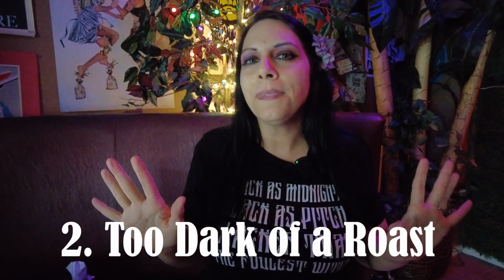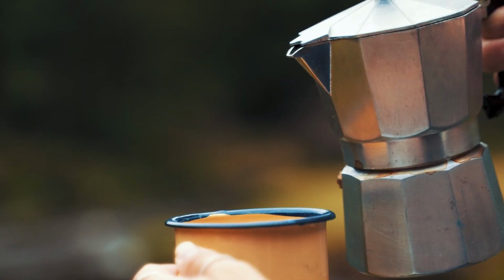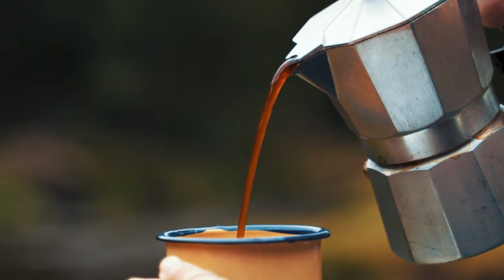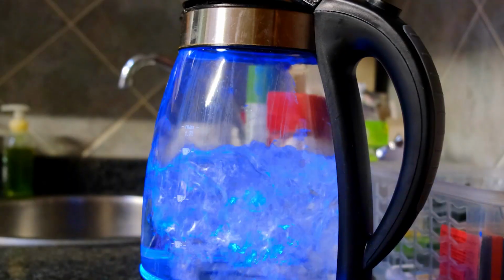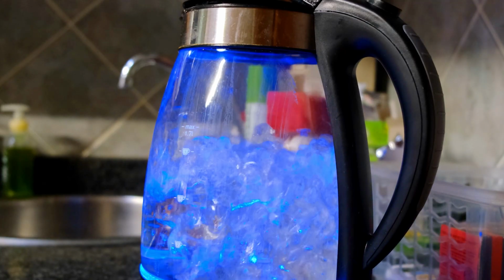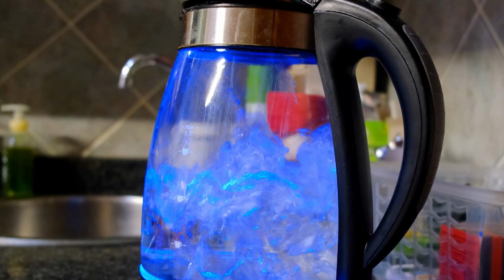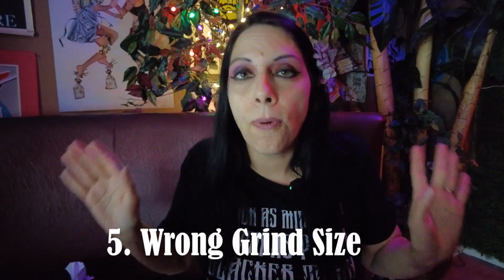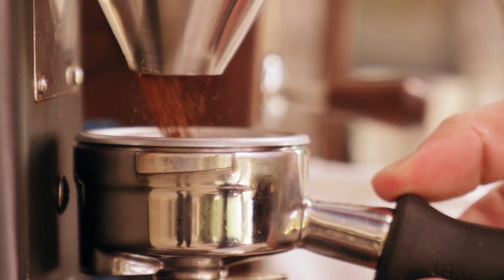How to Fix Bitter Coffee (5 Common Mistakes | Goth Guide)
Ever wonder why your coffee tastes bitter, burnt, or just… disappointing? Don’t worry — it’s not you, it’s your brew. In this video, I’ll break down 5 common mistakes that make your coffee taste bad — and how to fix them, goth style.

From over-roasted beans (a.k.a. the Hot Topic Goth Phase) to grind size mistakes, I’ll show you how to get a smooth, balanced cup without the bitterness. Think of it as a coffee brewing guide with goth metaphors — equal parts educational and a little dramatic.

👻 In this video you’ll learn:

Why over-roasted beans taste burnt (and what to try instead)

How stale beans ruin your cup

The right water temperature (and why too hot = disaster)

The proper coffee-to-water ratio for balance

How grind size changes everything

⚡ Whether you’re goth, goth-curious, or just tired of bad coffee, this guide will help you brew better at home.

Follow my brand **Bones in Black** for art, apparel, and affirmations for the beautiful outsiders.